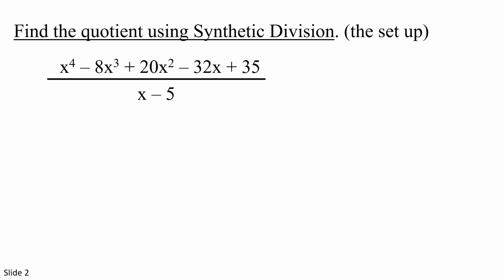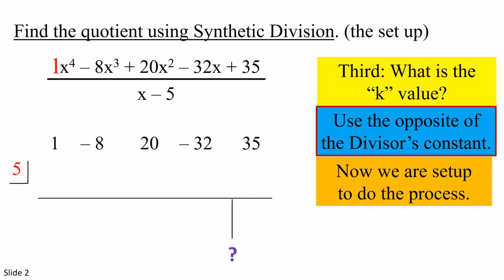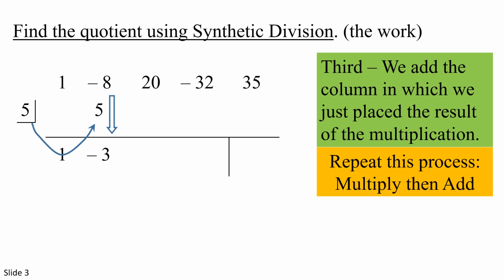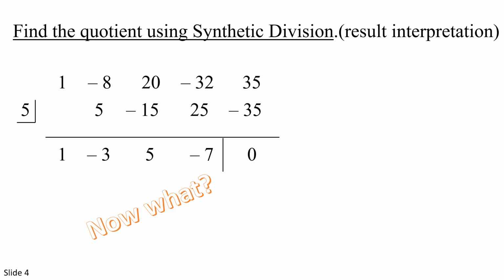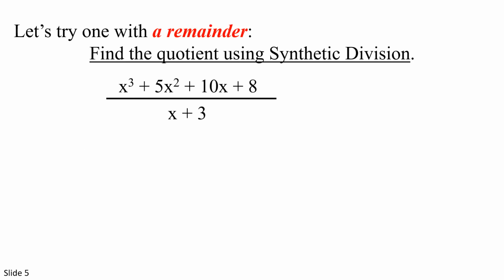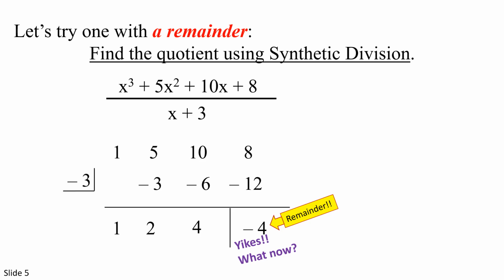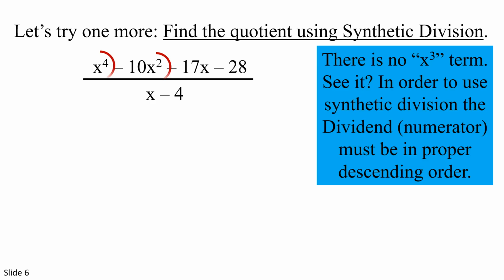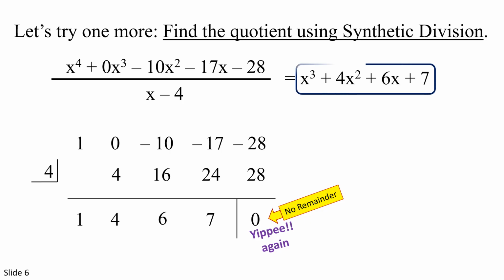Synthetic Division the Basics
Algebra, Pre-Calculus, Synthetic Division, Polynomials